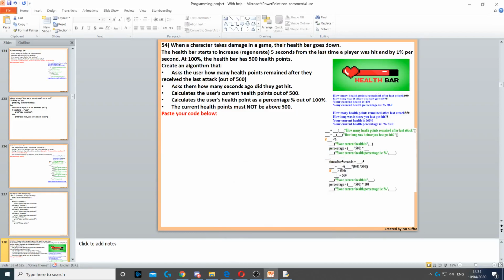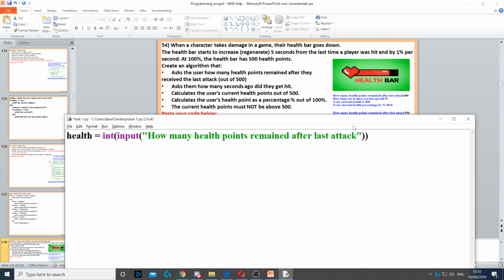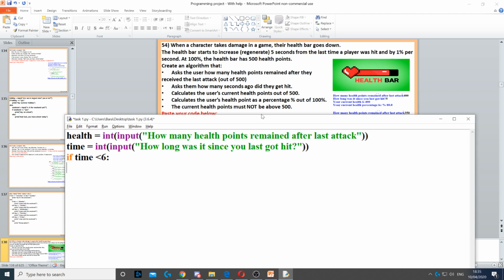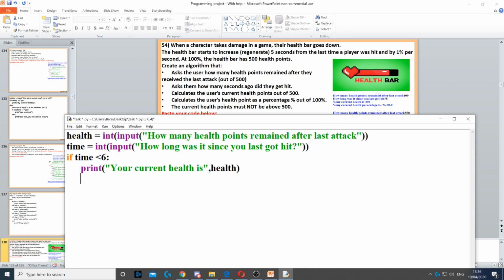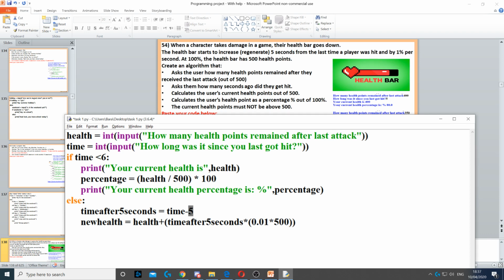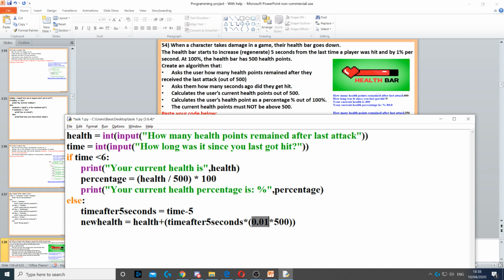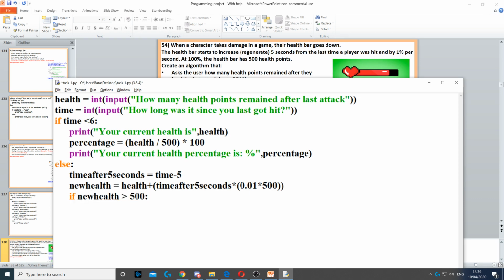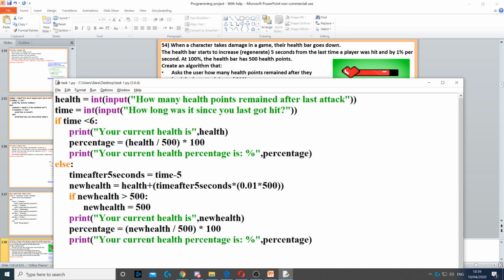Task 54 - If statement